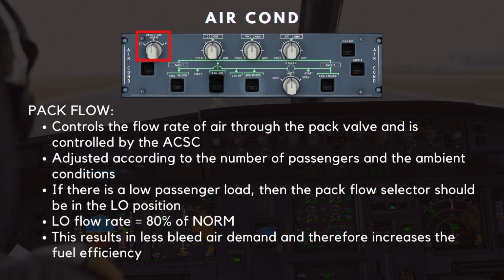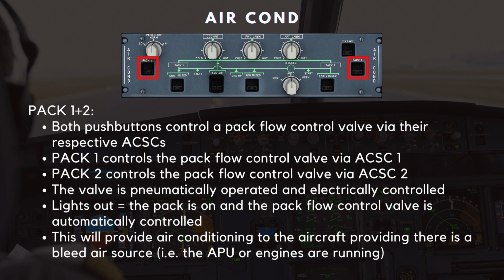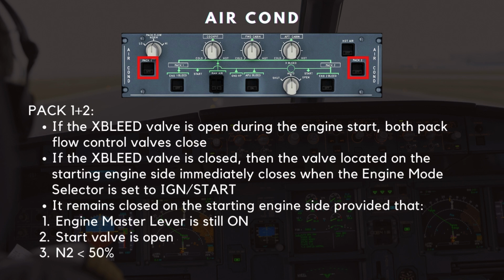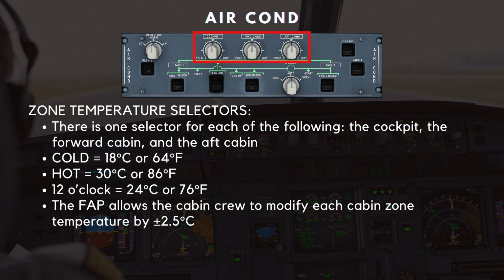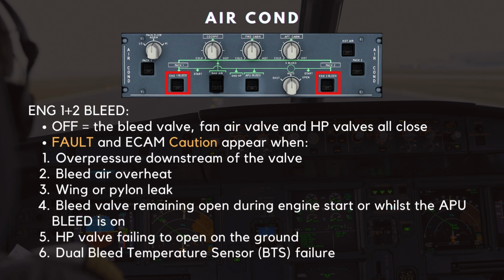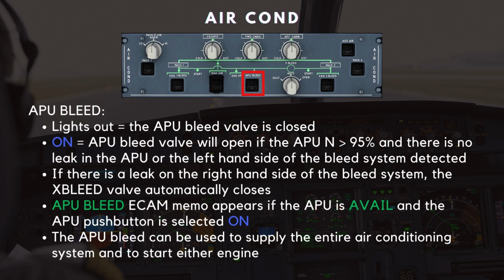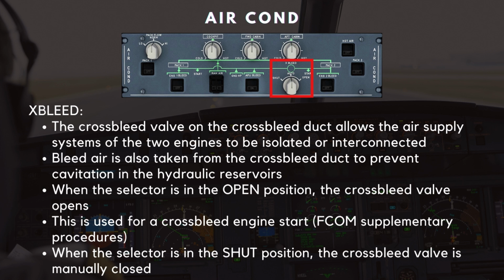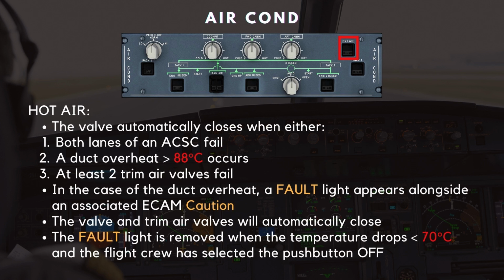A320 Overhead Panel Buttons Explained | Part 6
Today, we’ll be diving into part 6 of our tutorial on the overhead panel.